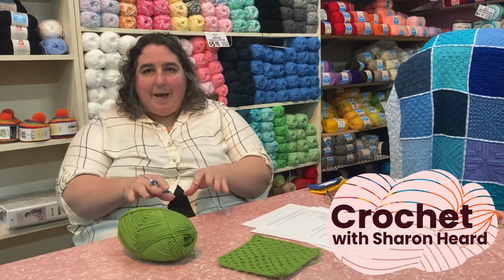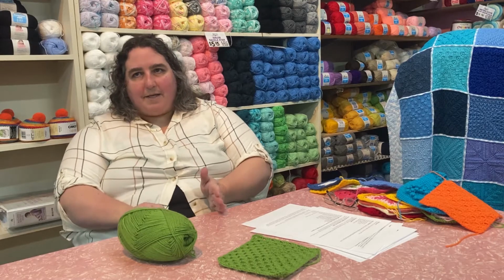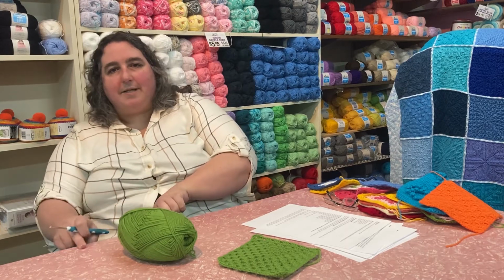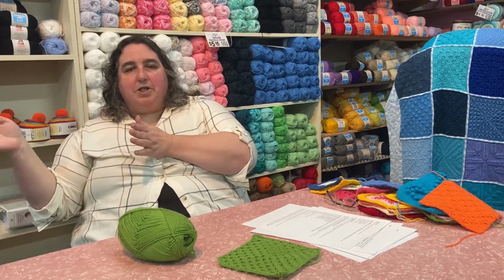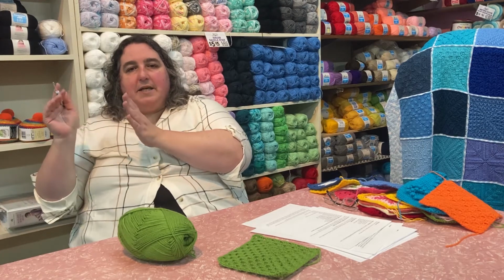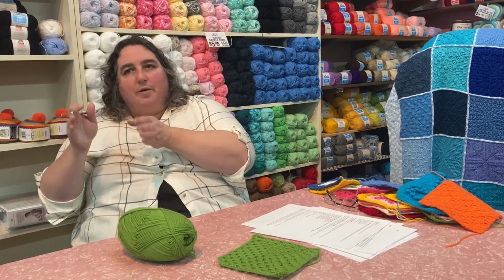Pattern reading with Sharon Heard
If you have ever thought of learning how to crochet, now is the perfect opportunity with Sharon Heard -- Corangamite Shire’s own crocheting guru – providing a step-by-step beginners guide to the craft.
Learn a new stitch each week, how to hold a hook, which wools are best, how to read patterns and end up with a plush, cuddly throw rug for your efforts.

Pick your colours, get creative and click on the following link to start your project